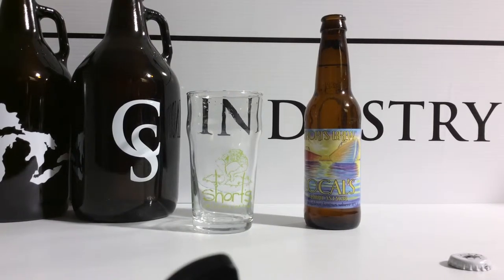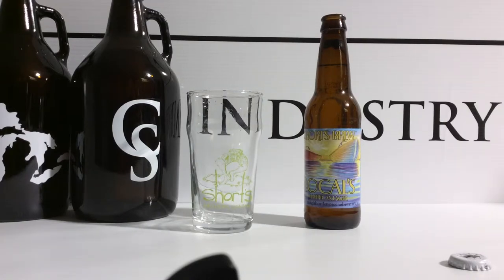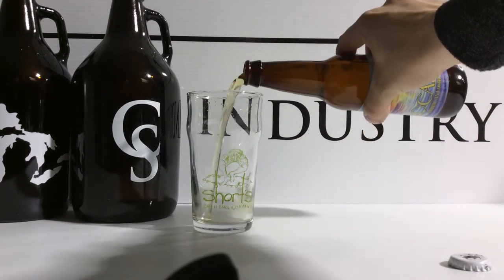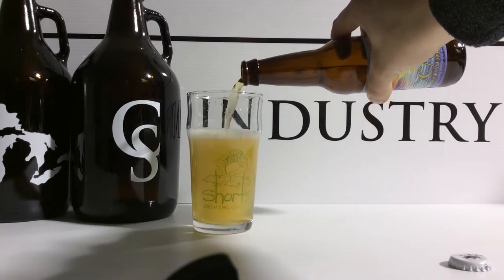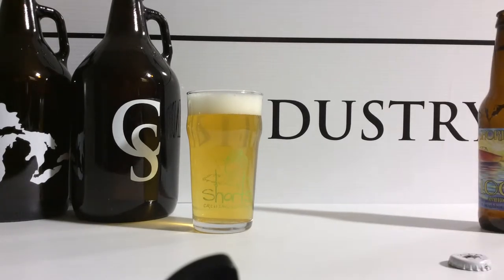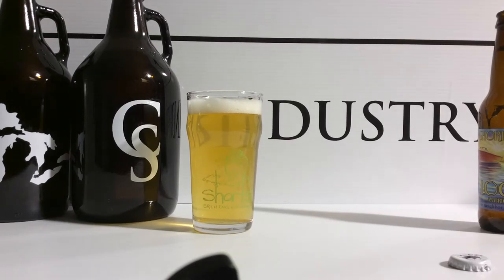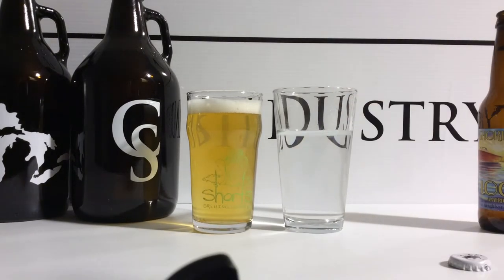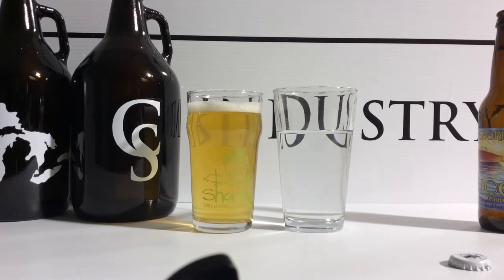16oz English Pub Glass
12oz Pour